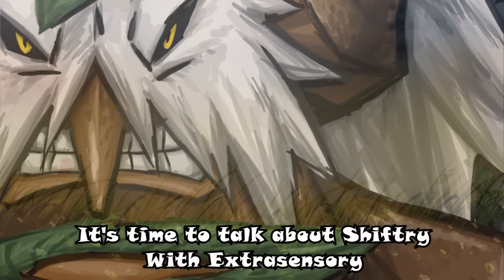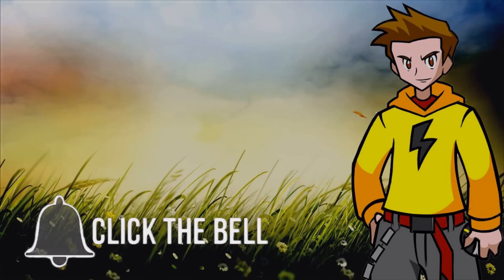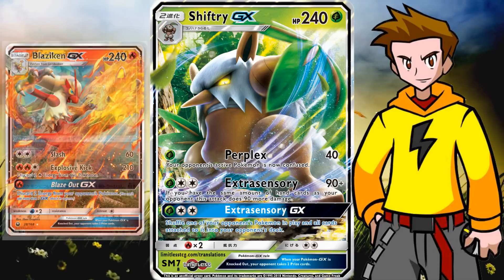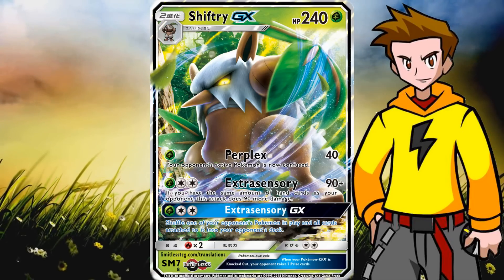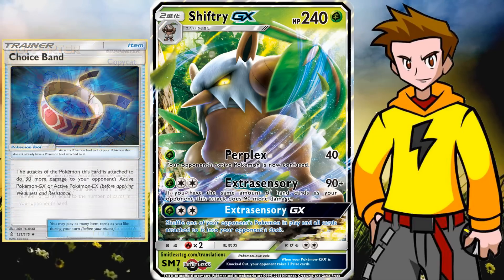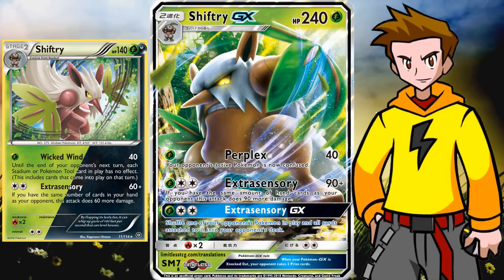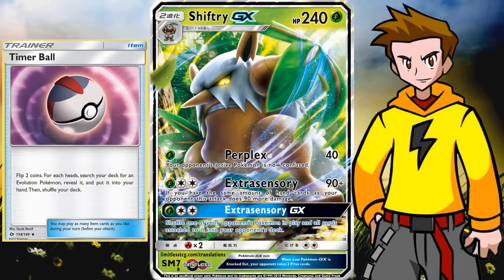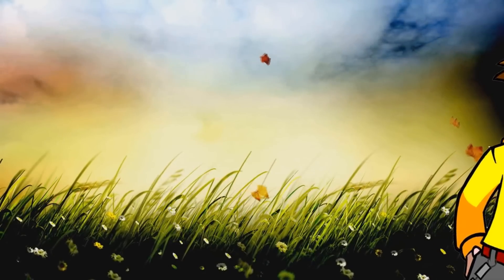SHIFTRY GX CARD REVIEW + DECK IDEAS (Celestial Storm) - Pokemon TCG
Find out how Shiftry GX works and how it's actually really good!

Oooh yeah, it's episode day! Today we check out the new Shiftry GX from the Celestial Storm set. This GX can deal 180 damage for two attachments. So that is very powerful!

You only need to have the same amount of cards in the hand as the opponent. And with cards like Judge & Copycat it's really easy.

We'll be reviewing this great card and talk about a few deck ideas to get yourself started to make a deck with it.

Also if you're interested in a few more episodes focussed on Celestial Storm cards and decks, check out these videos: